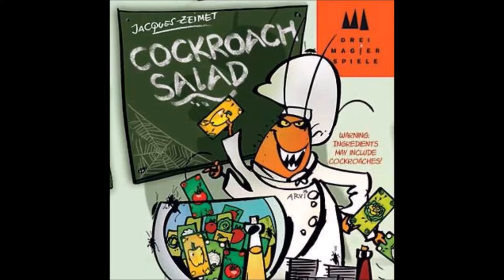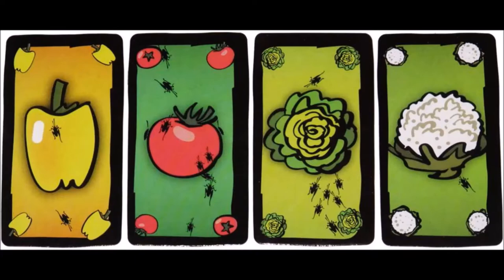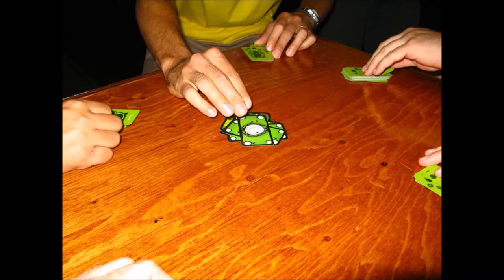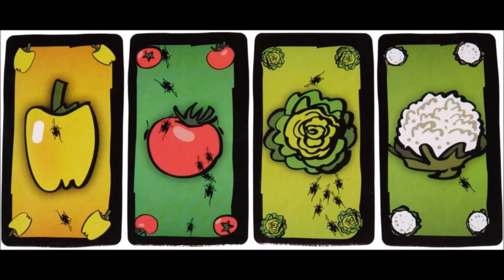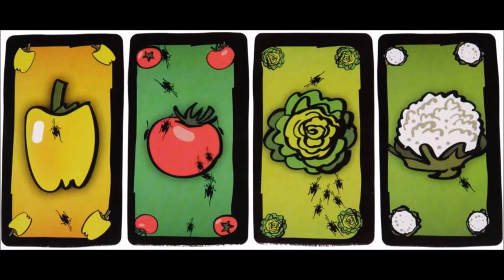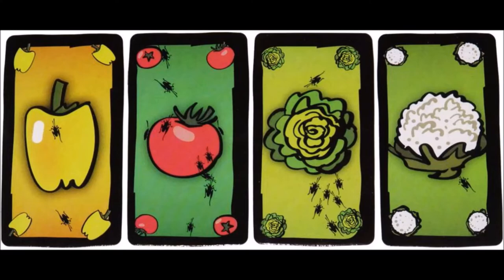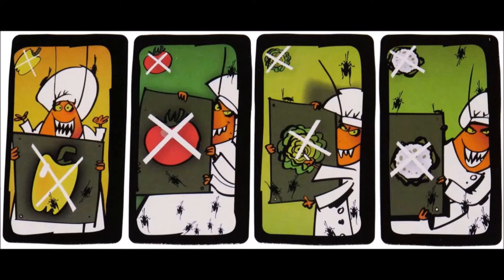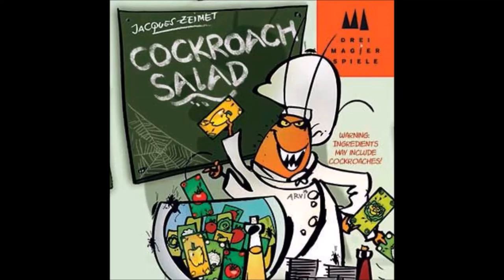Cockroach Salad - Review and How to Play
We review and go over the rules of how to play this card game from Drei Magier Spiele.  In this game you build a salad and try to use up all your cards.  Will you empty your hand of vegetables?  or will the cockroaches infest your salad?

Game Age Rating: 06+

Watch our play through of the game: COMING SOON.

Episode: 37